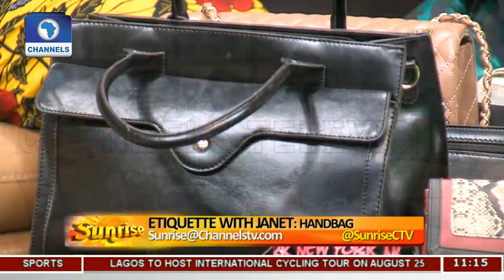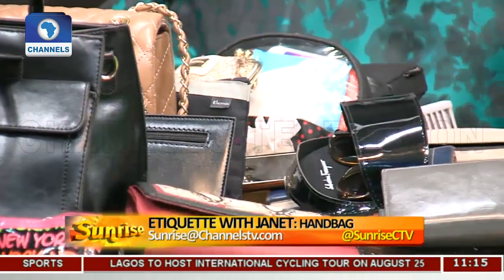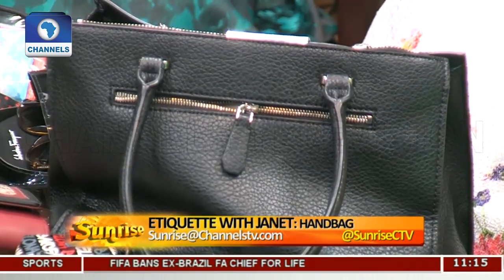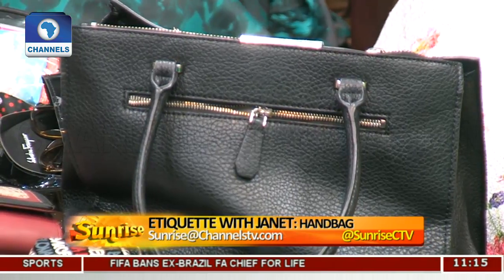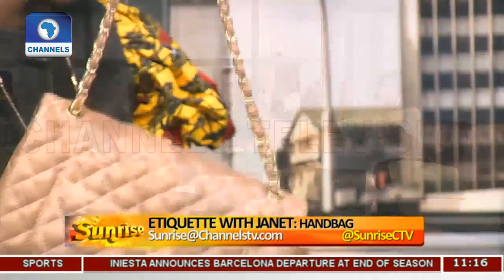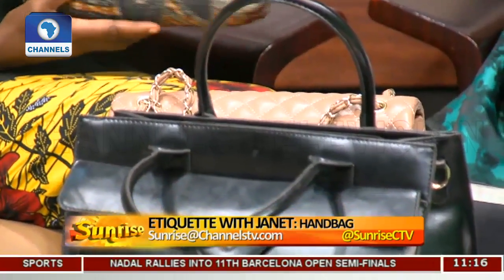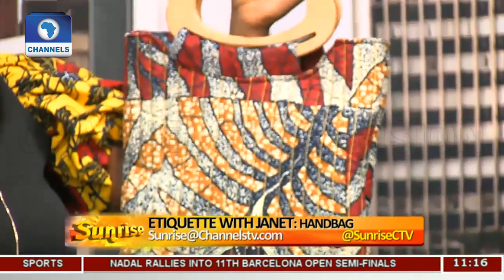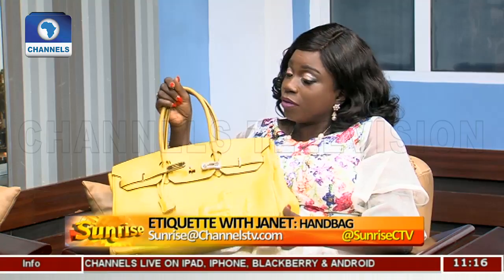What's In The Handbag,Etiquette Coach Adetu Calls Out Ladies Pt.1 |Sunrise